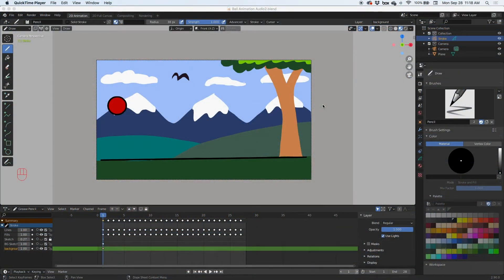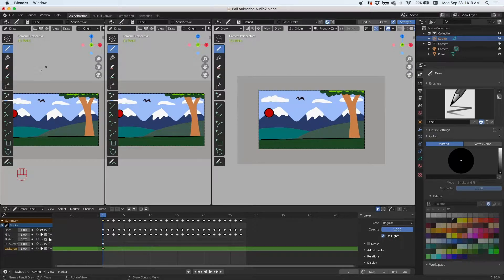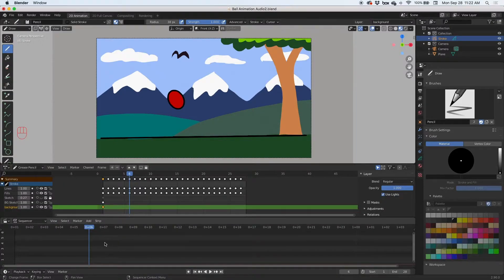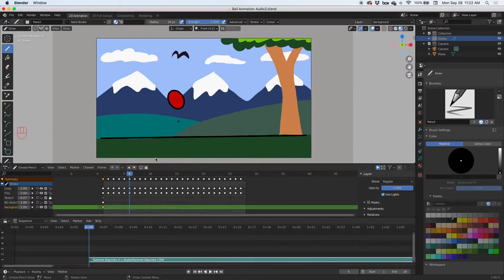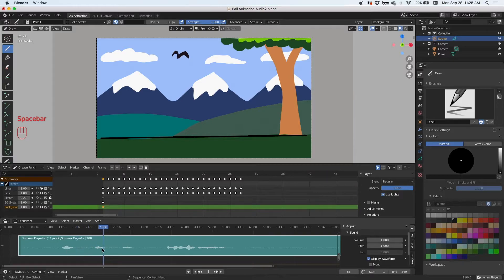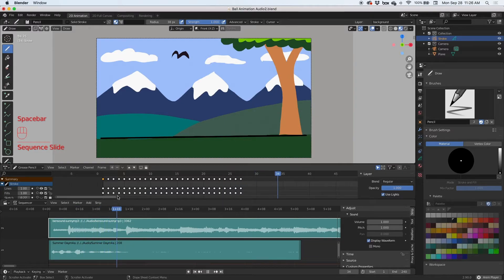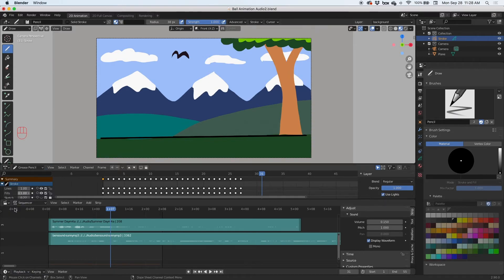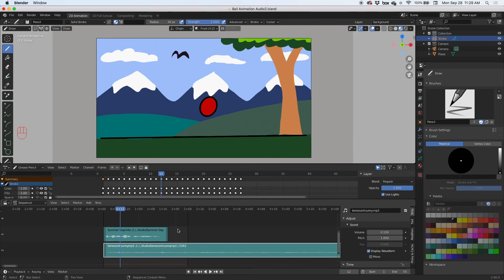How to import and Edit Audio in Blender 2.9 using Grease Pencil. Beginner tutorial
In this video, we will be looking into the video sequencer, how to import and edit audio files to your blender 2D animation  Enjoy! 😄   👍🏼  ▶️   🔔